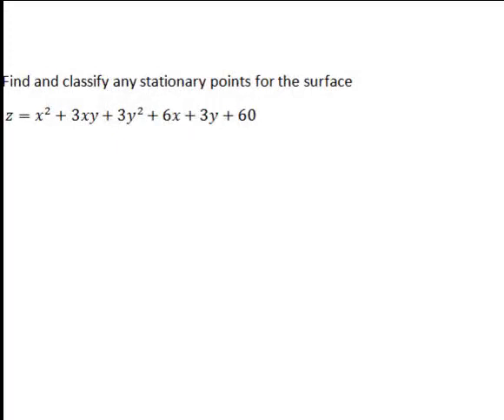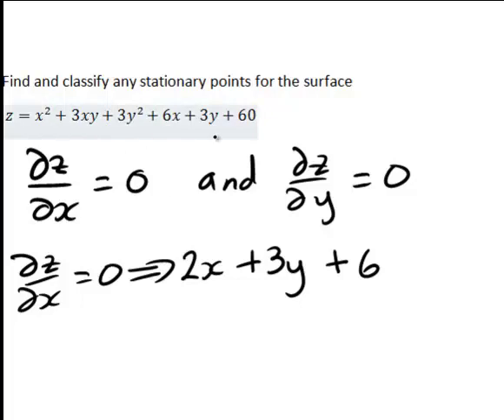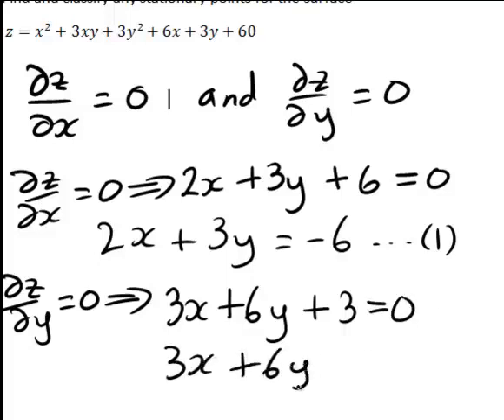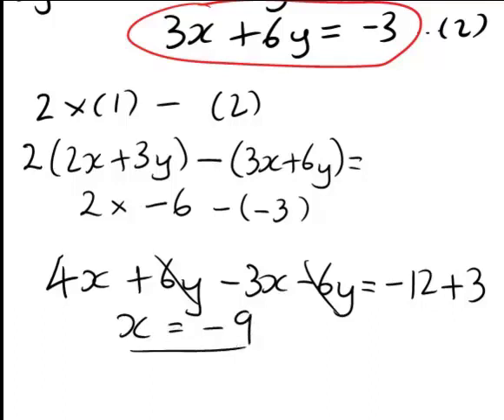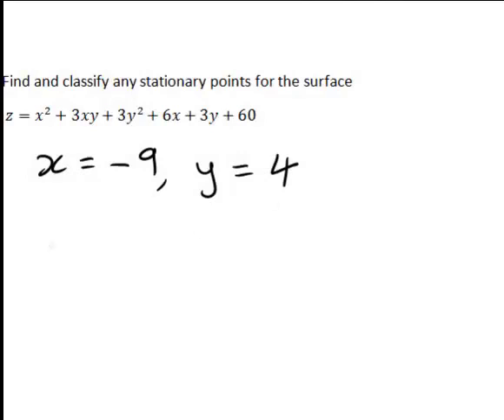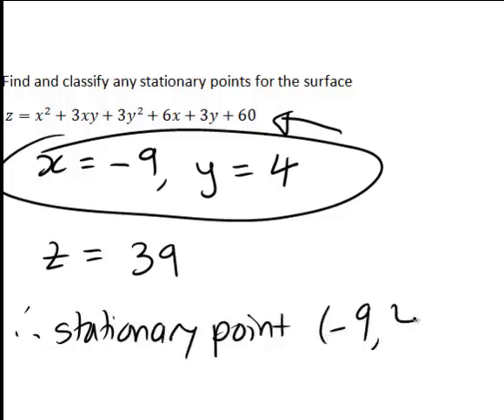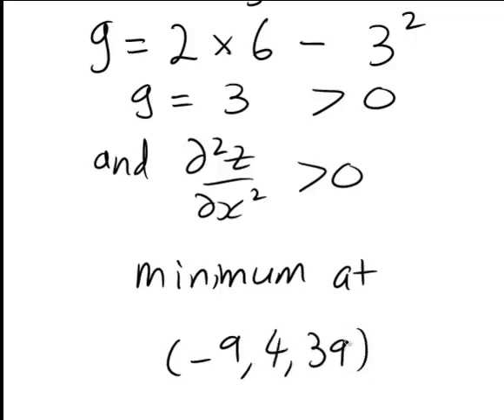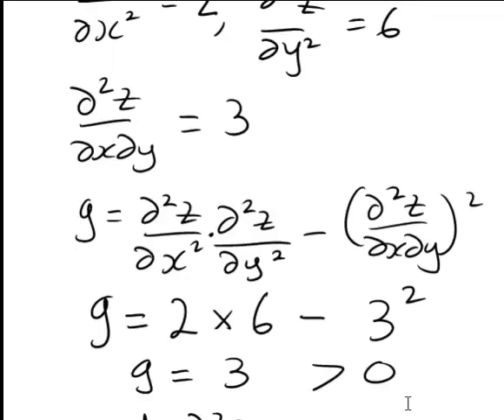Stationary point of surface (MathsCasts)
This screencast demonstrates the application of partial derivatives to finding and classifying stationary points of a 3-dimensional surface, with reference to a specific example